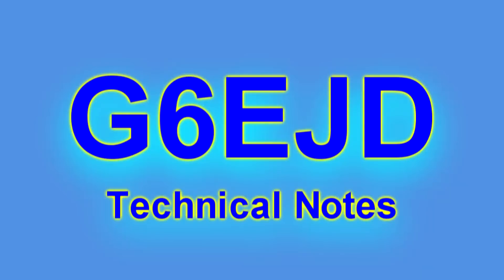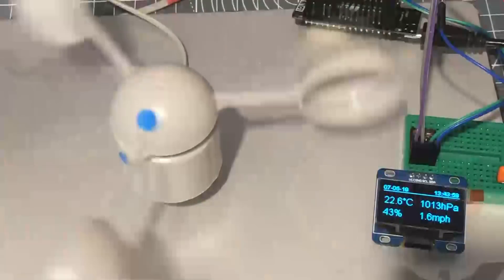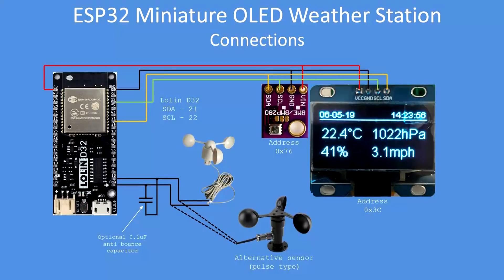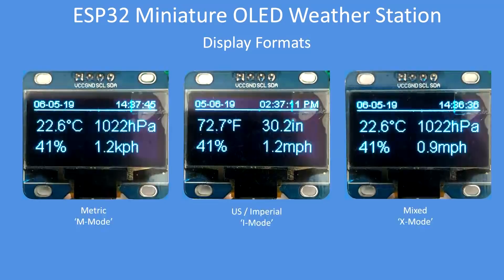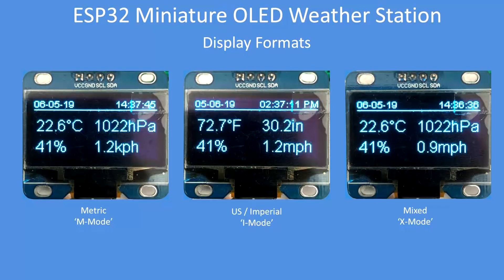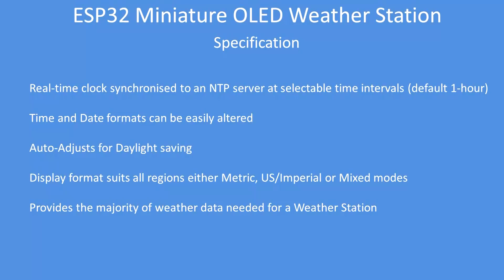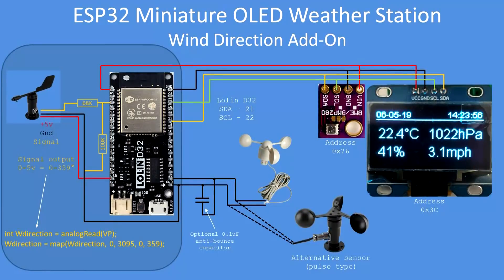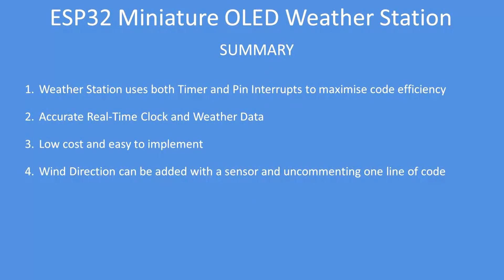Tech Note 126 - ESP32 miniature weather station with wind direction add-on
This describes how a miniature weather station can be made using an ESP32, OLED (1.3" or 0.96") display, BME280 and two sensors for wind speed and optionally direction. The code utilises interrupts for maximum coding efficiency.
Advanced Sensor